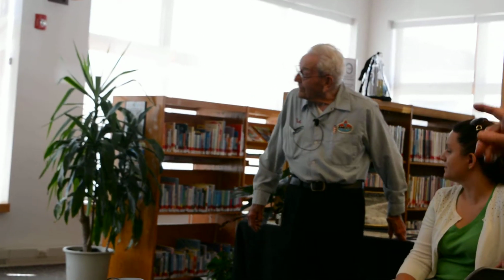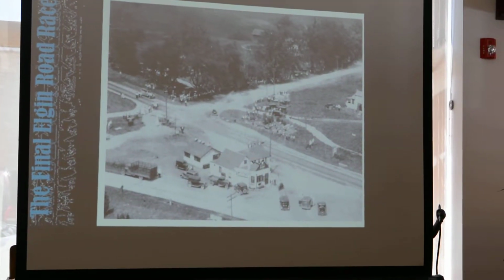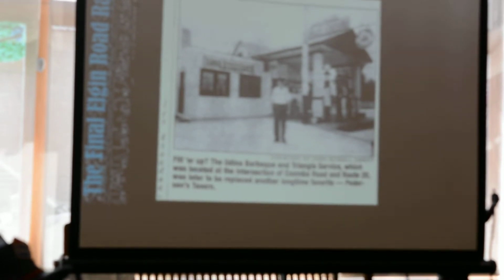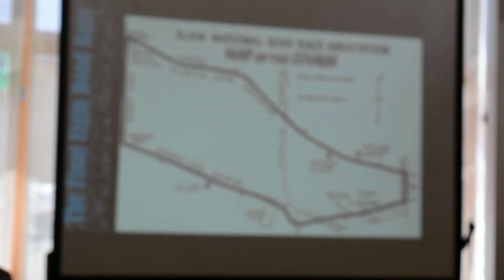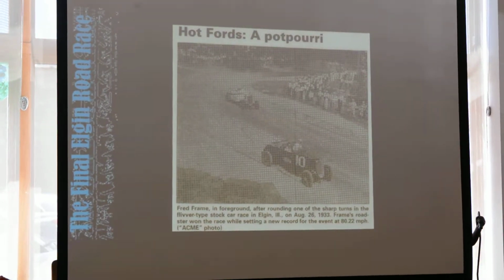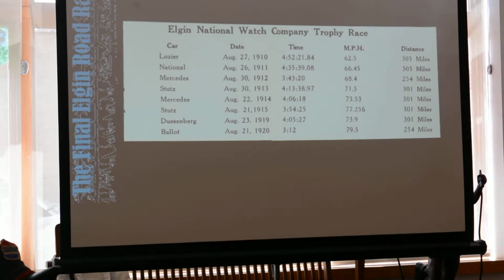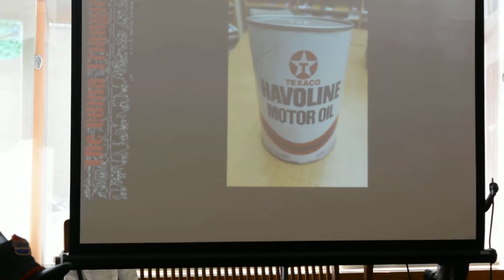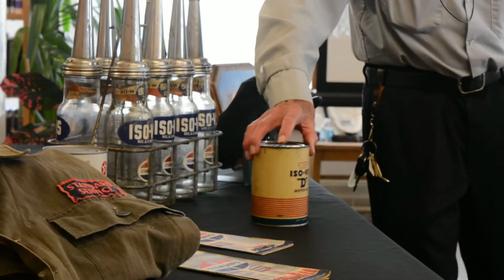1 Ed Wesemann: Standard Oil and Elgin 1933 Stock Race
Ed Wesemann, at age 91, talks about his Standard Oil Station and attending and working at the Elgin Grand Race in Udina at age of 8.